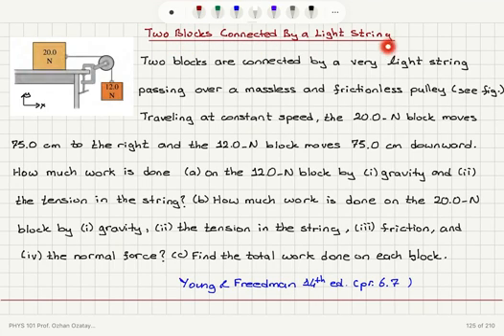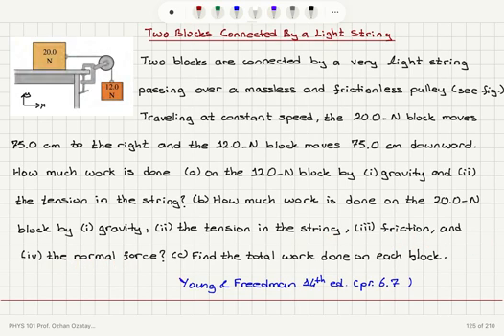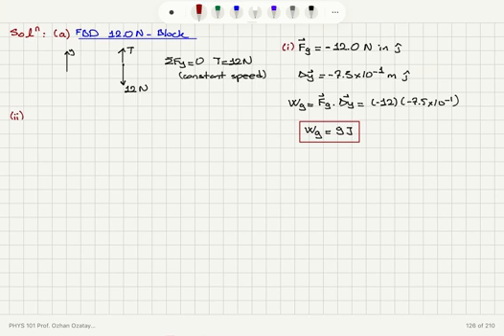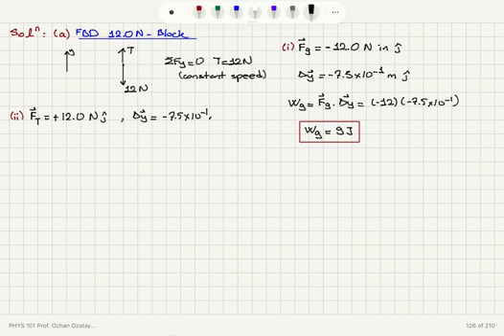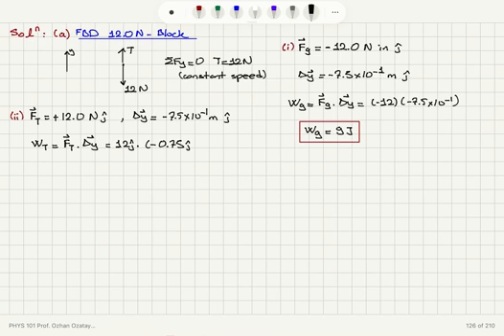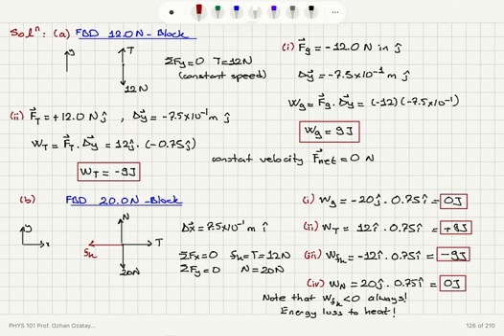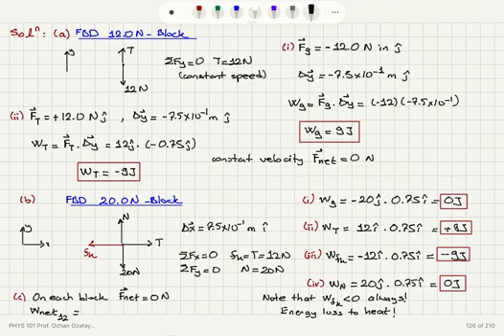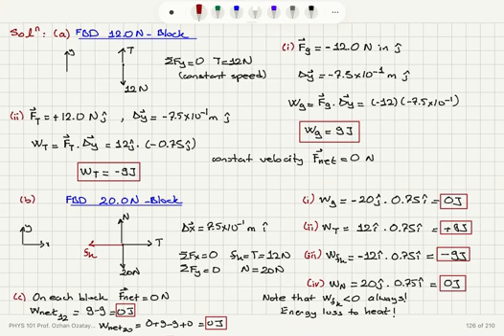Two Blocks Connected by a Light String